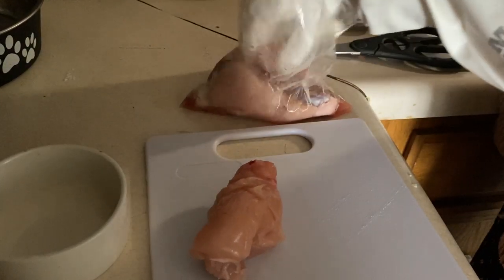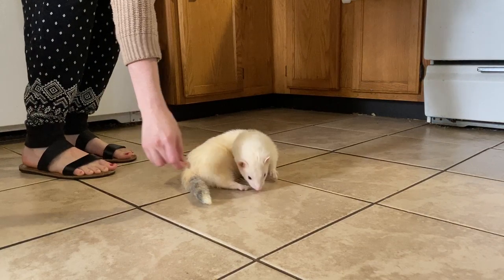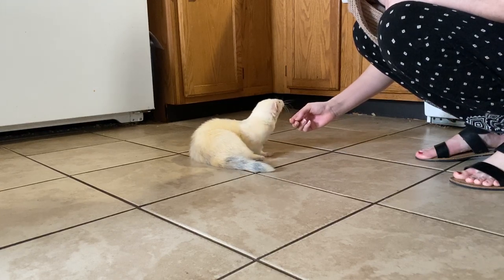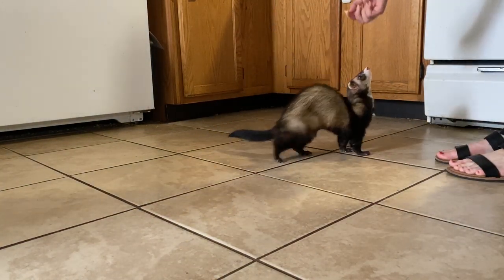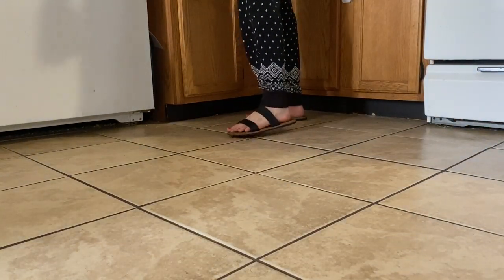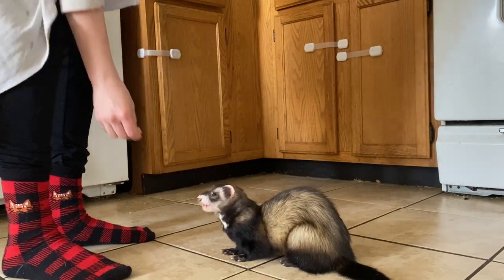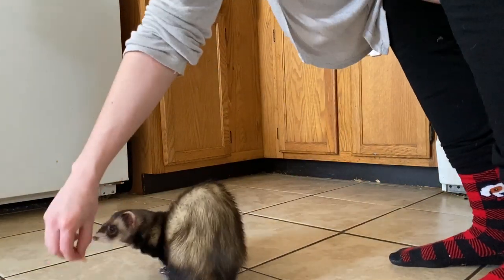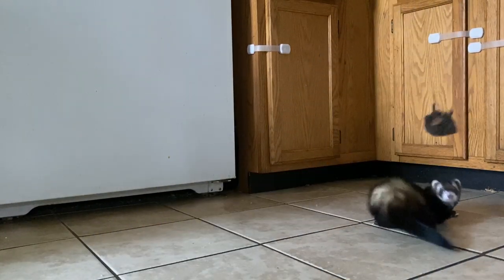HOW TO TRAIN YOUR FERRETS | Pazuandfriends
Not a professional trainer by any means. I do this for fun :)

ABOUT US:
Thank you for the click! This channel is run by four raw fed slinky cat snakes and their momma (Bryn) we make educational videos, to help other pet parents learn how to take care of us! ʕ •ᴥ•ʔ

♡ Tanji- Chocolate sable
♡ Sedona- Vizsla / labrador

MUSIC
●Kronicle - Chill Noons